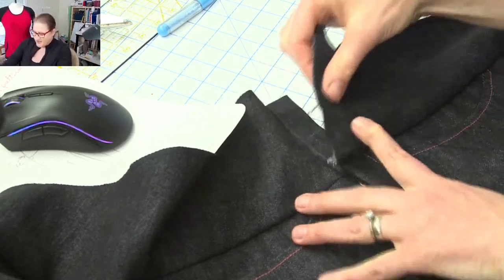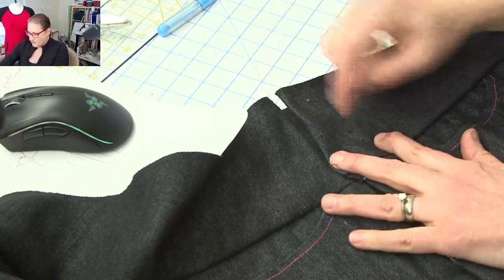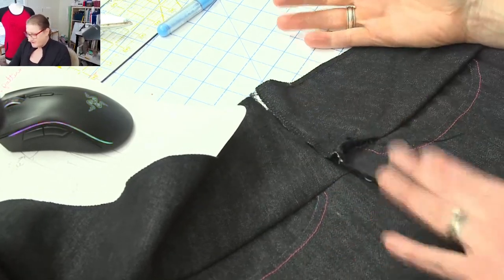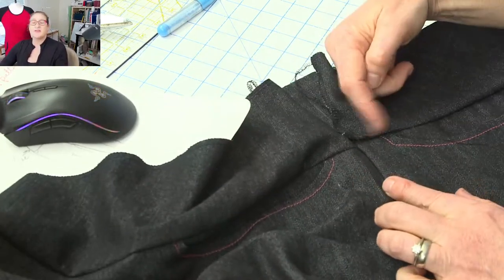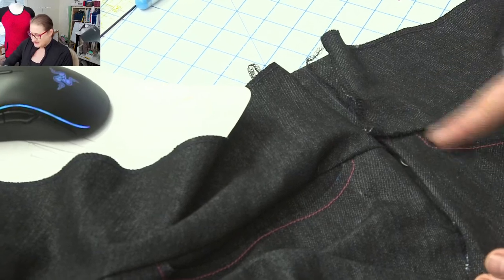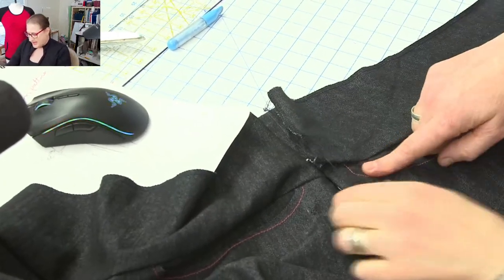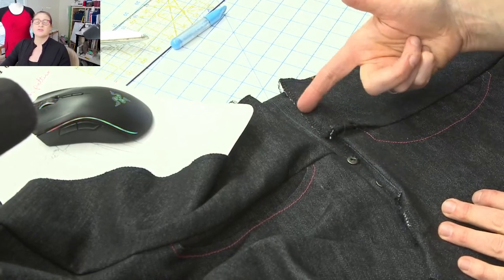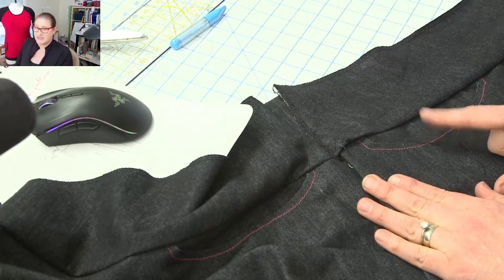New Jeans Construction - Second Look at Waist Yoke + Front Fly + New DittoForm!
Hey Everyone,  Welcome to Fab Fit Friday... This week I'm going to share how my jeans came out & update some of the construction steps for the "Real Deal" + Front Fly